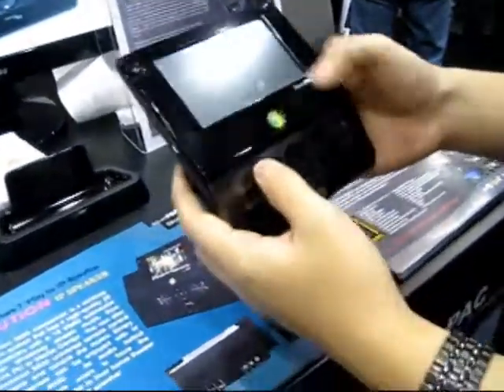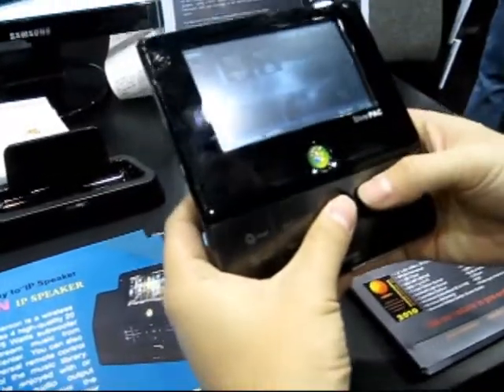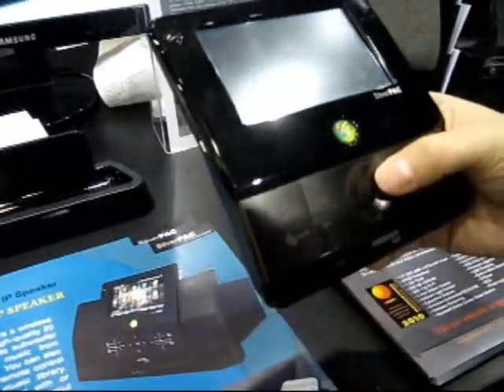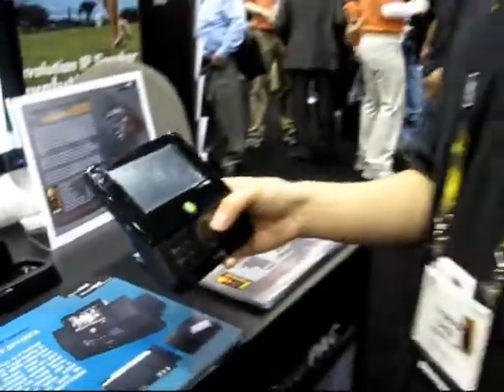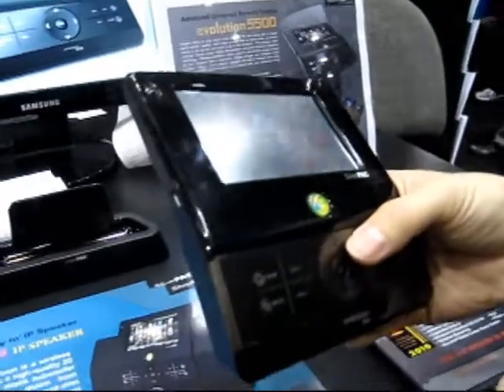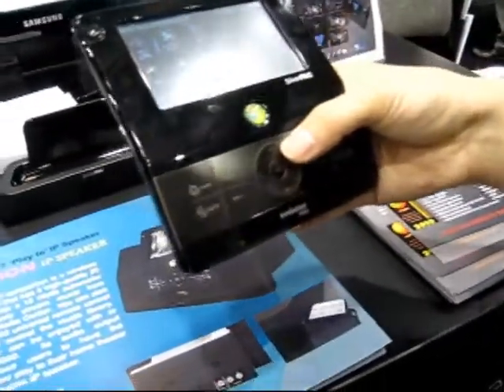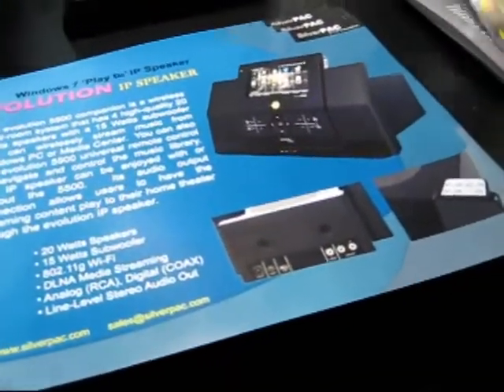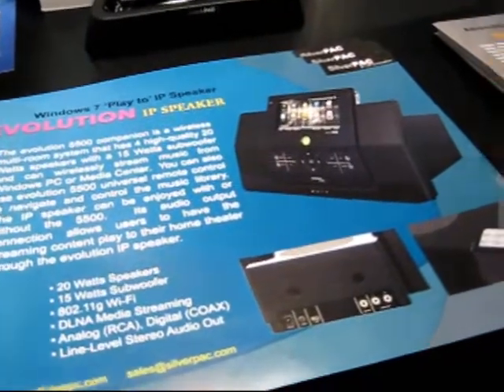SilverPAC evolution 5500 Universal Remote Control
This is the SilverPAC evolution 5500 Universal Remote Control as seen at CES 2010.  Details:
• 4.3 LCD (480 x 272) with Touch
• Energy Efficient ARM926EJ-S 400 MHz Micro-Processor
• 1 GB NAND Flash Memory
• 256 MB DDR SDRAM
• 802.11g SDIO Llow Power Consumption Wi-Fi
• 3 Axis Motion Sensor
• Ambient Light Sensor
• Capacitive Buttons
• 5-Way Built-In Navigation Hard Keys
• Stylus Pen
• Windows Embedded CE 6.0 R2
• Wireless Streaming Content
• Microsoft Media Center Green Button
• Supporting 100 Devices
• Activity & Advanced Learning Function
• Home Automation Lighting and Curtain Control
• Rechargeable 3760 mAh Dual Cell Battery
• Firmware upgrade
• USB Charging
• Built in Mono Speaker and Microphone
• Z-Wave
• RC6
• Photo sync from Live.com

SilverPAC is now out of business.  I'm not sure if anybody picked up their idea or IP.  It's a cool remote but I'm sure the tablet revolution did their business model ZERO favors!